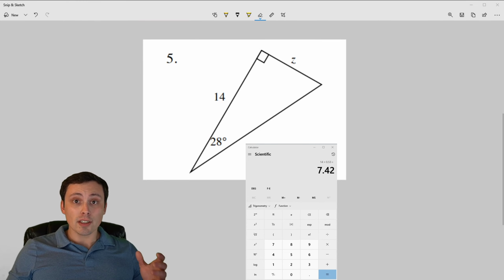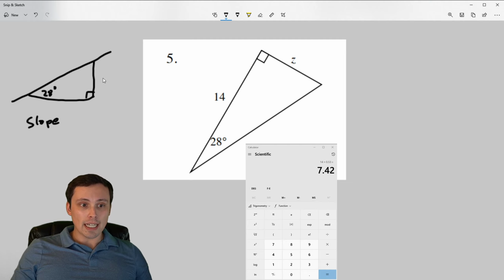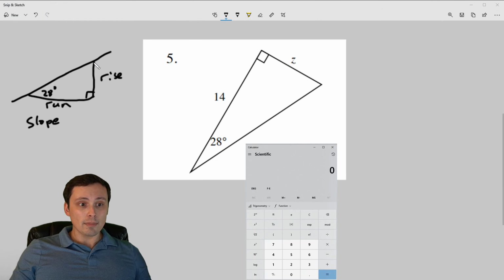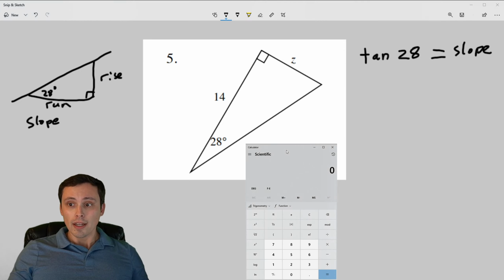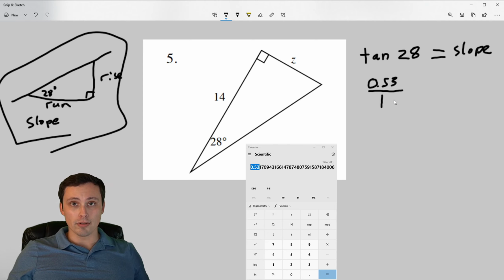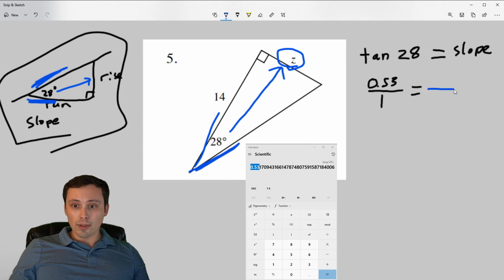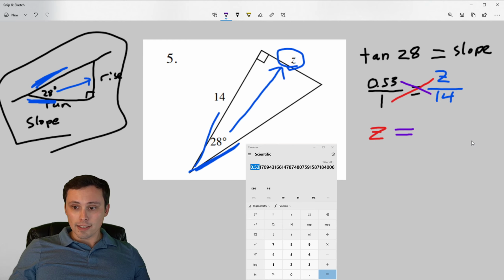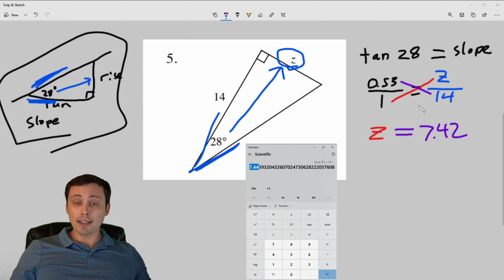Tangent as slope ratio example